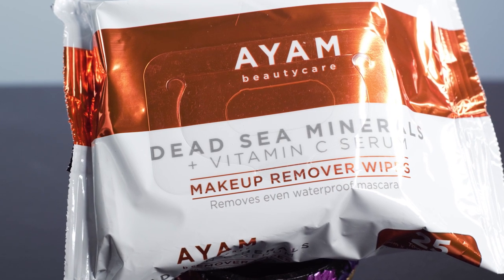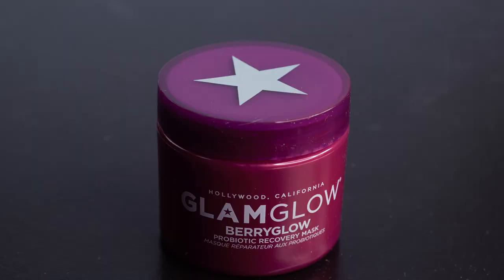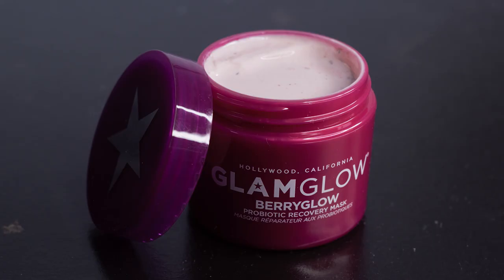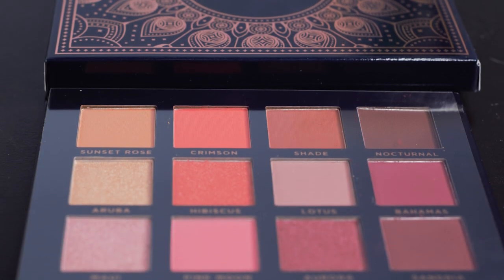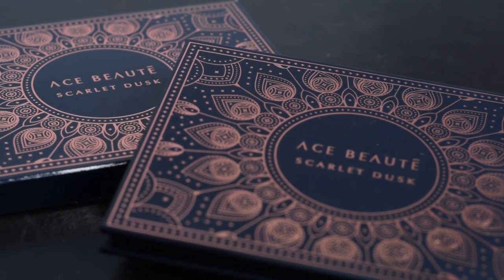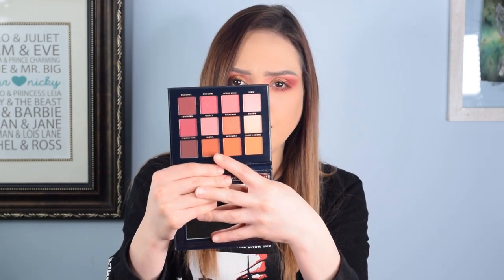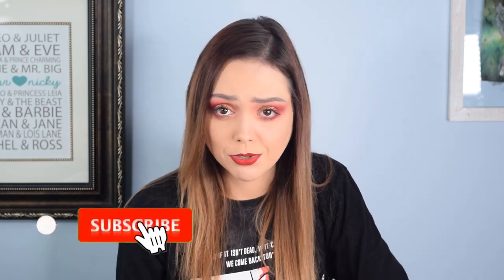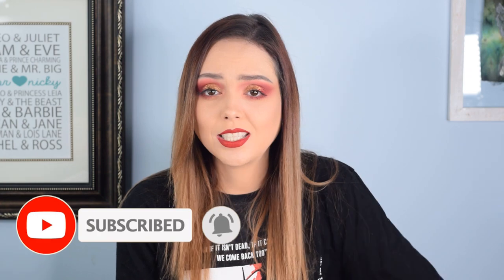BoxyCharm May 2020 | BEST Subscription Box of 2020???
BoxyCharm has been average at best for months... Today I unbox a shocking Boxycharm. Have they changed the game? We hope everyone is being safe during the Corona Virus pandemic. Remember to stay inside and wash your hands!

Equipment:

Camera: Nikon D3300
Lens: Nikon 18mm - 55mm zoom lens
Audio: Zoom H6 Portable Recorder
Audio: Audio-Technica AT875R Shotgun Mic
Ring Light: Neewer Ring Light Kit